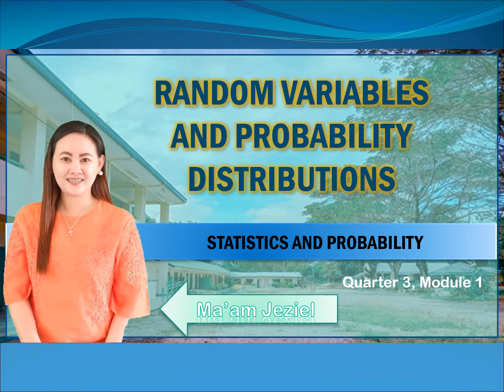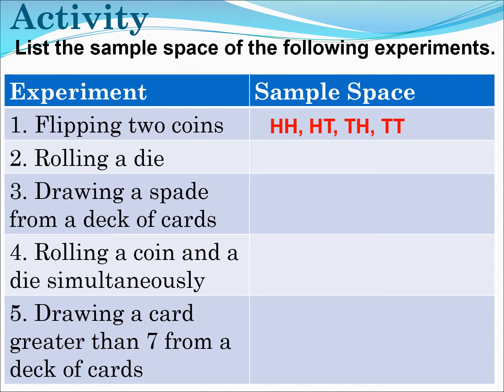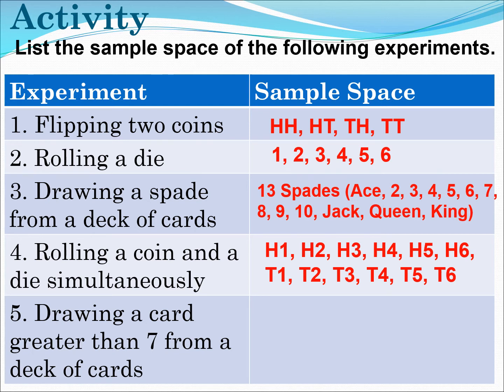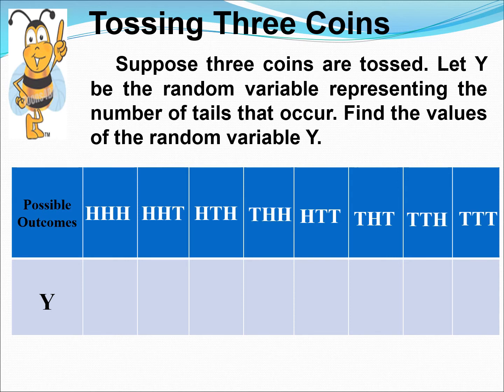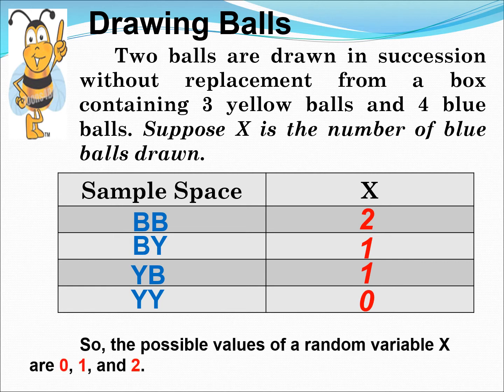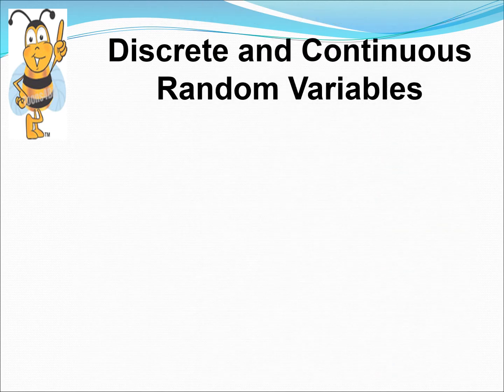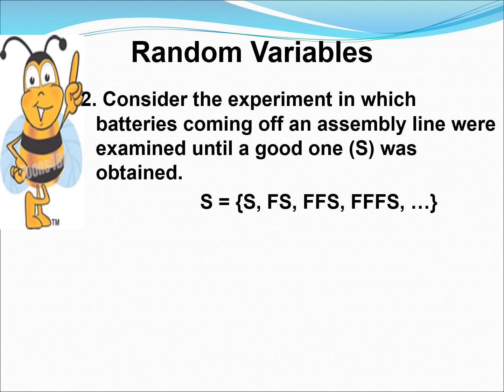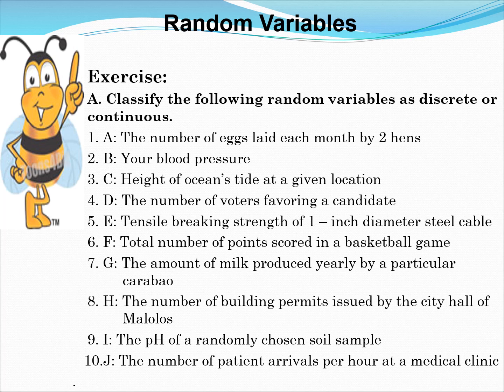Statistics & Probability | Quarter 3 Module 1 | Random Variables and Probability Distributions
Grade 11 - SHS